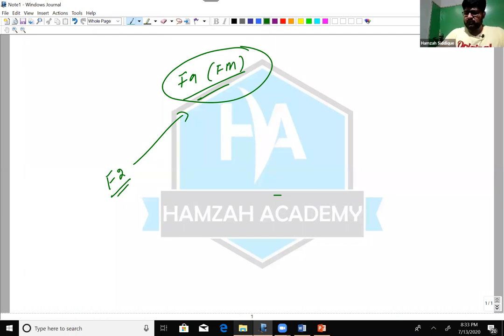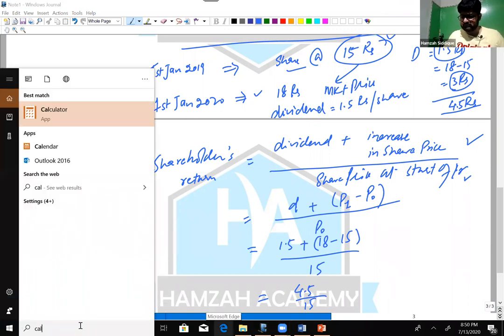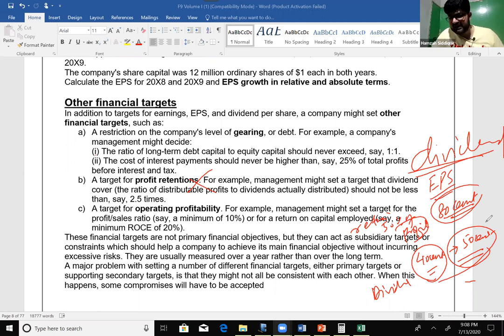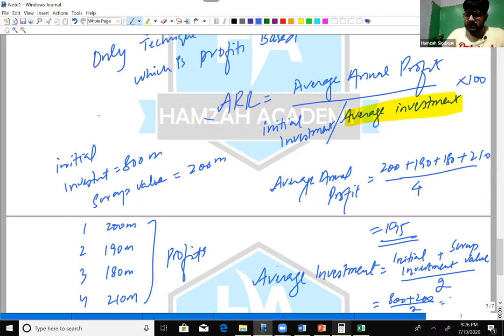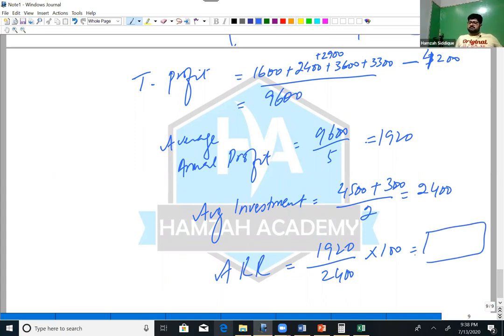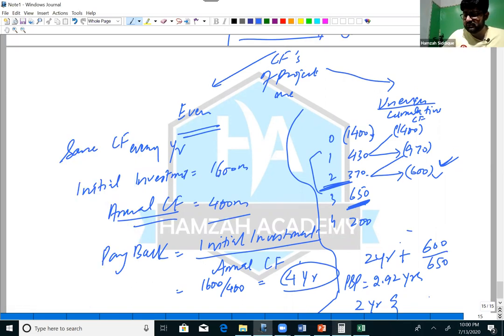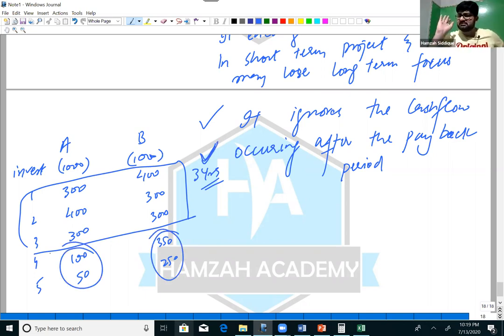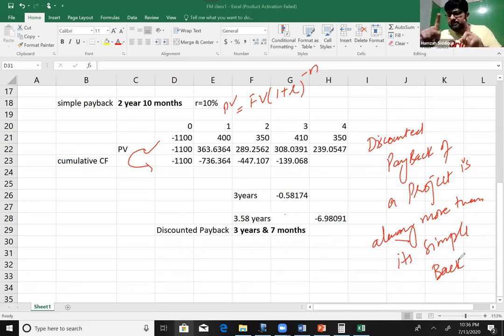FM / F9 lecture 1 - 13th July 20 by Hamzah Siddique